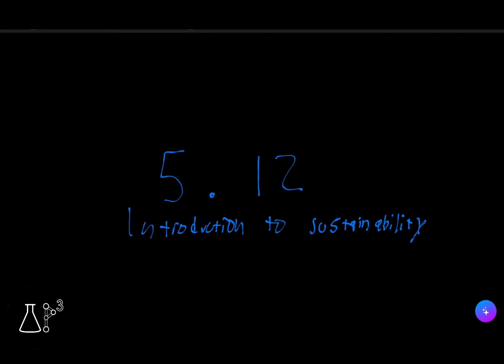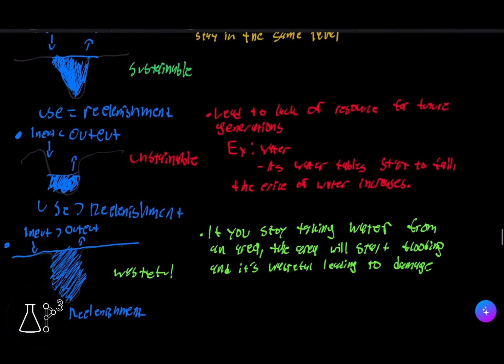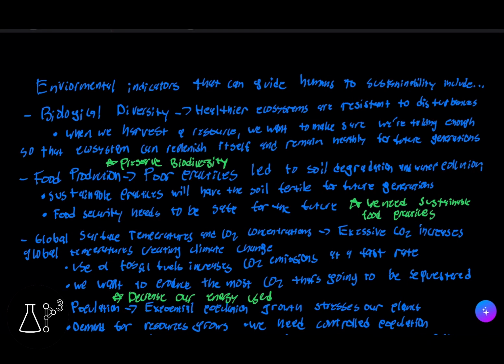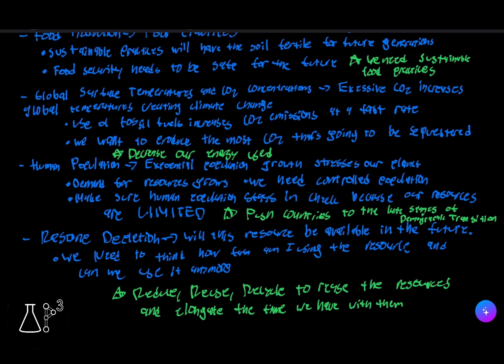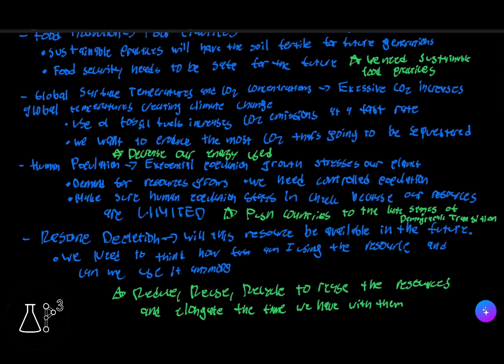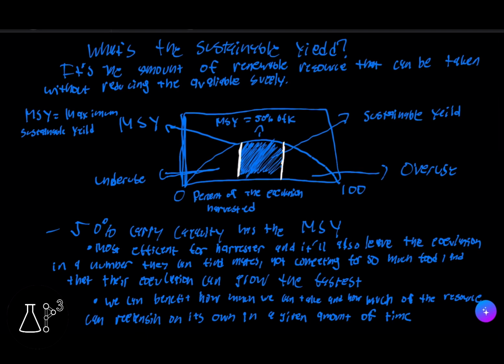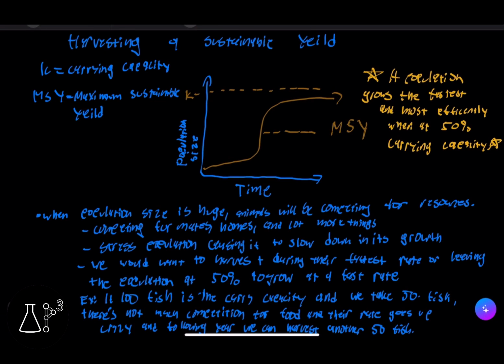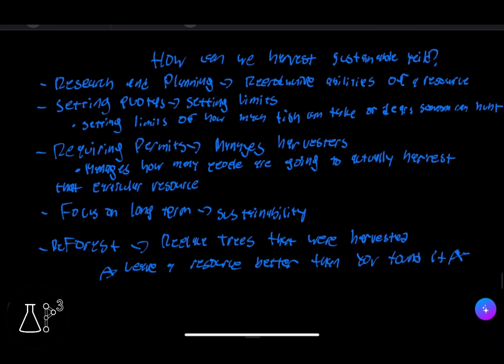AP Environmental Science 5.12 Introduction to Sustainability